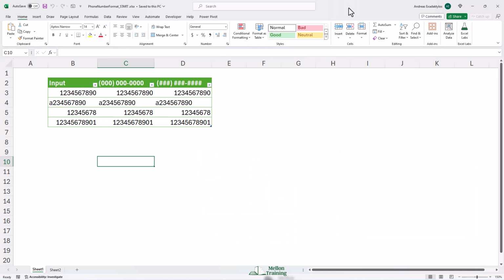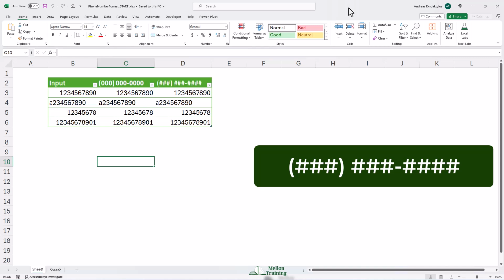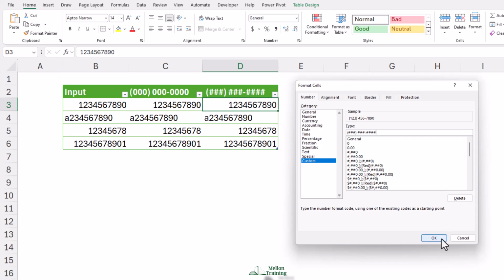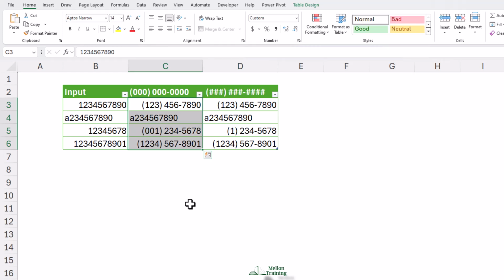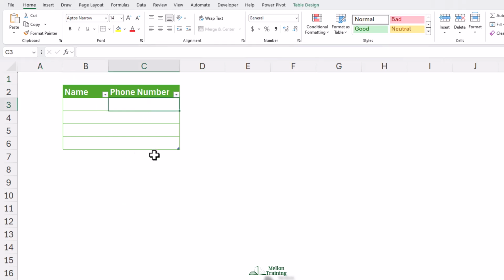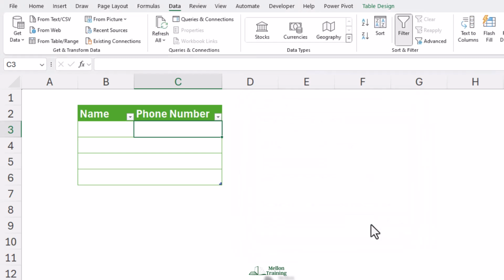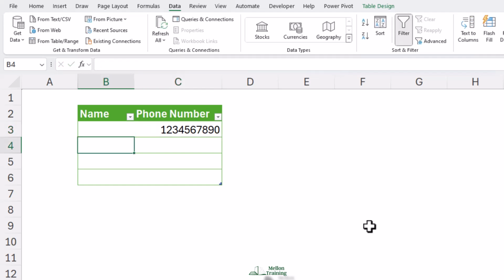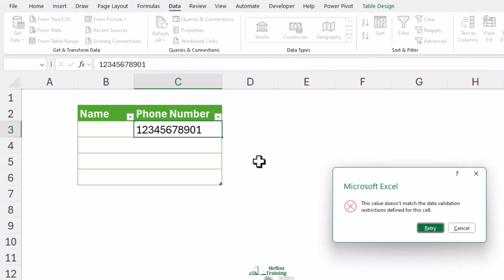Master Data Validation in Excel: Force Correct Number of Digits with Custom Formats!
In this video tutorial, I’ll show you how to combine a custom number format and data validation to force users to enter the correct number of numeric digits. We will also learn how to combine data validation with functions, like AND() , ISNUMBER() , and LEN()

🔍 Key Moments in This Video:
00:00 Introduction
00:43 How to determine requirements in Excel
01:35 How to apply a Custom Format in Excel
04:05 Add Data Validation with Functions